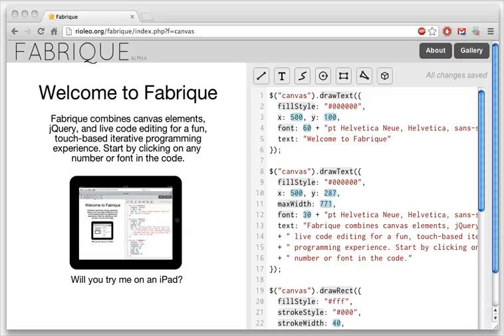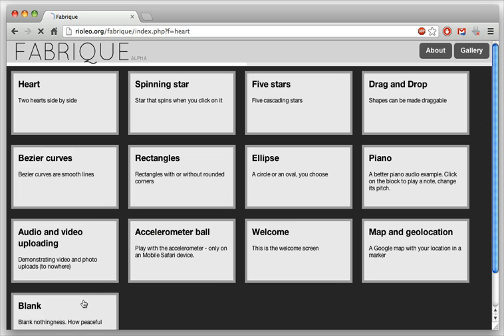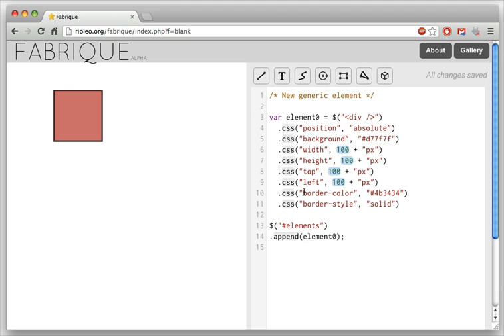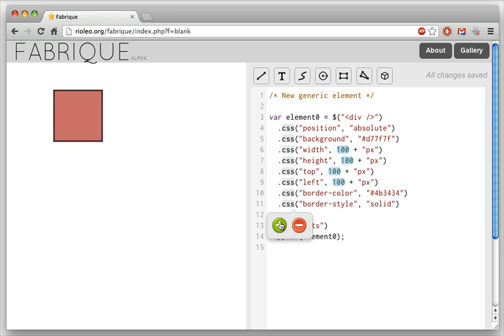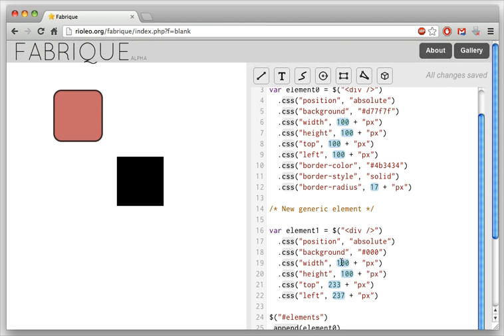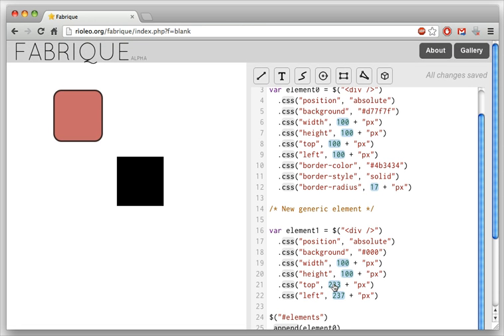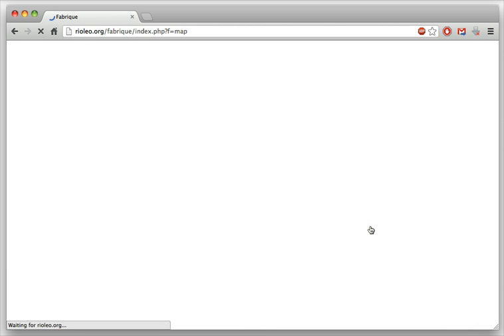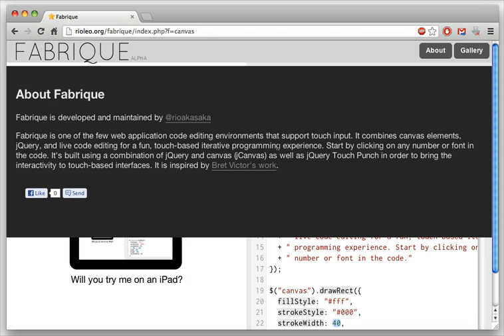Screencast by rioakasaka from Screenr.com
Fabrique is my newest project on Bret Victor-styled live, iterative and touch-based programming.